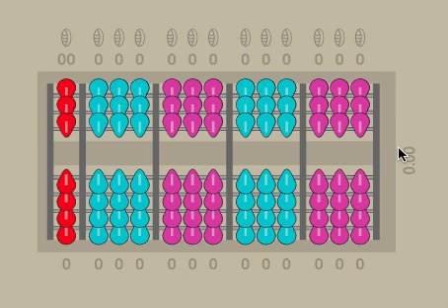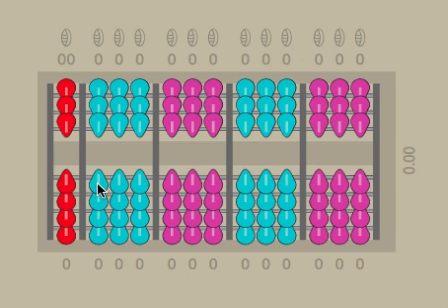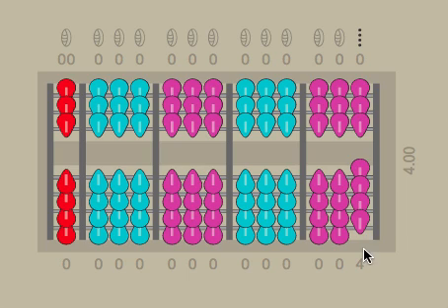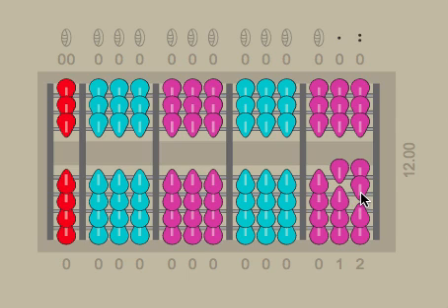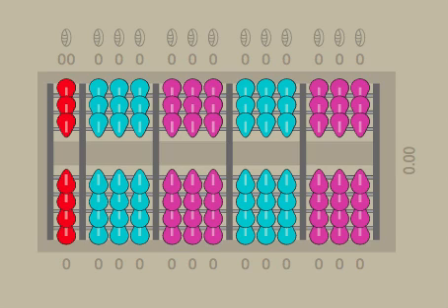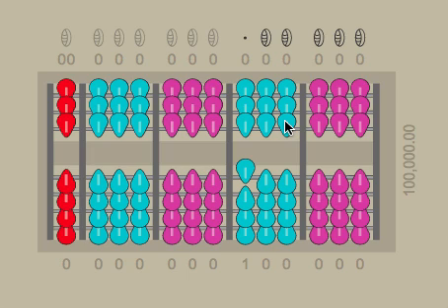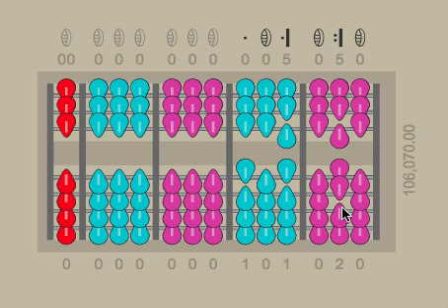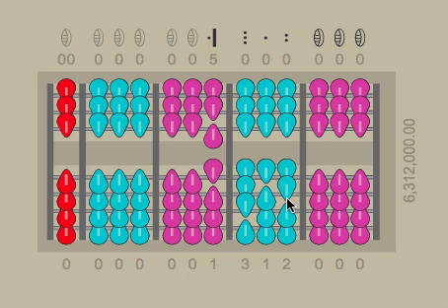Introduction Place Value and Counting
Demonstration of Nepo device and Place Value Number Representation ( English )